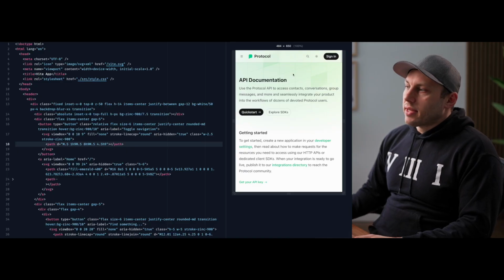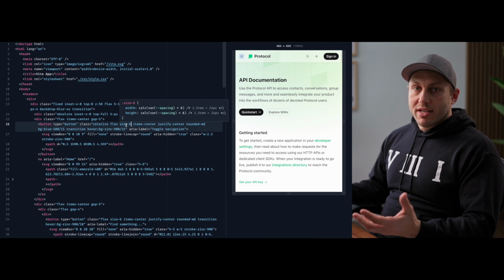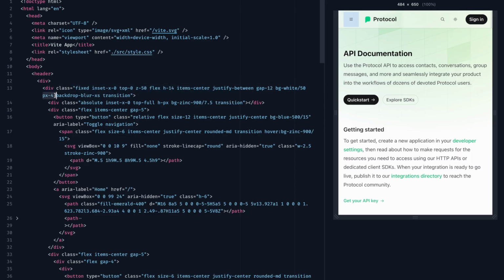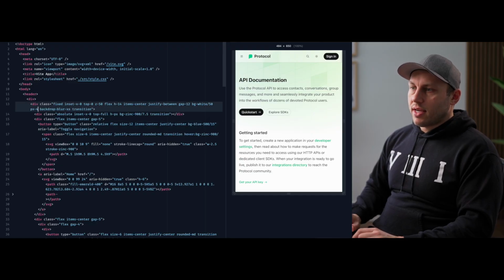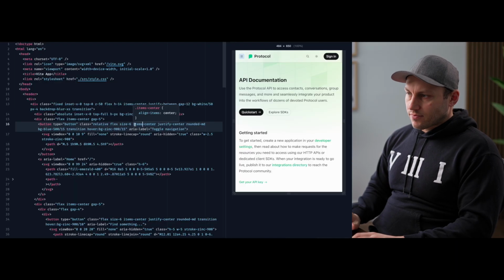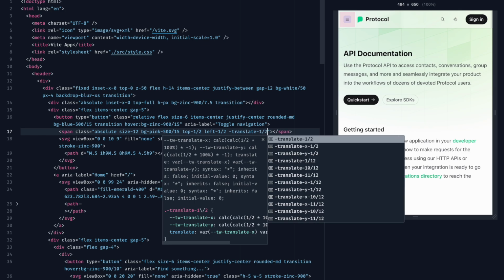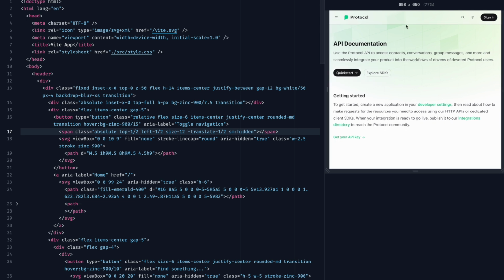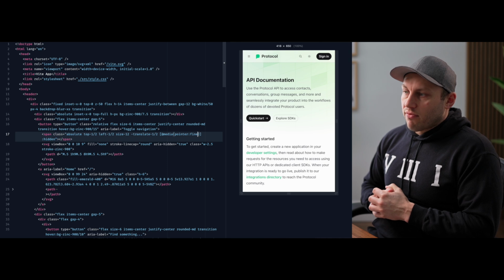Build UIs that don't suck #3: What are these, buttons for ants?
Ever tried to use a website clearly designed for desktop on your phone? How many attempts did it take you to open the hamburger menu before you just gave up, cursing Grandpa Tim for contributing his big fat thumbs to your family gene pool?

We designed these really nice little icons (emphasis on little!) for our Protocol template a while back, and while they looked great, they were a pain in the ass to trigger without a mouse.

In today's video, I'll walk you through a bunch of different solutions to this problem, eventually ending on one I think is super clever and really easy to implement without reworking your whole layout.

If someone shared this with you and you want more videos like this, sign up for "Build UIs that don't suck":

You'll get short, tactical video lessons from the creator of Tailwind CSS, delivered directly to your inbox every day for a week.